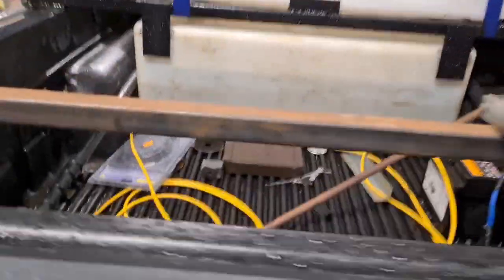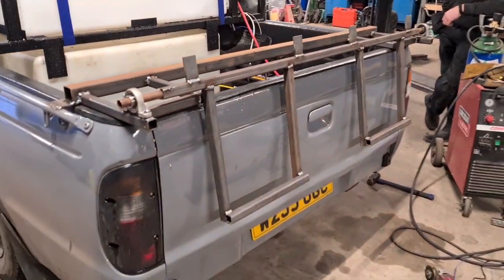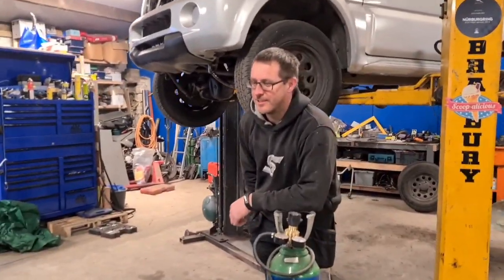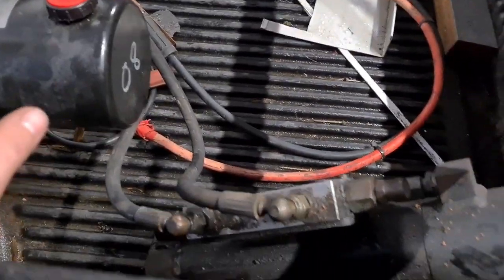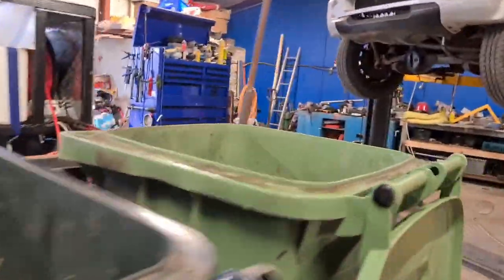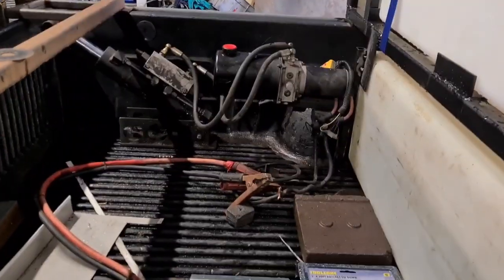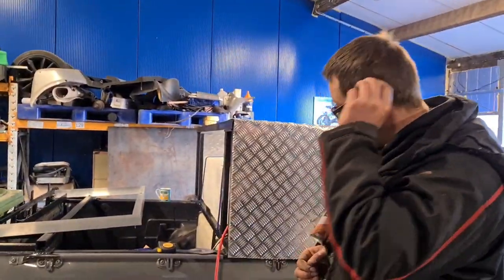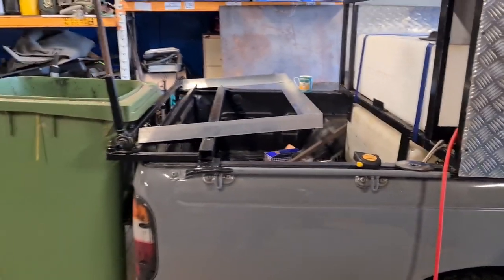Bin cleaning machine part 4